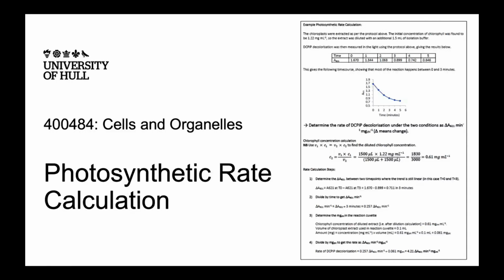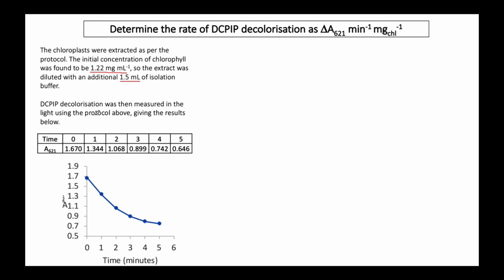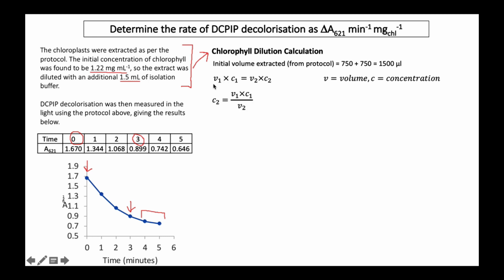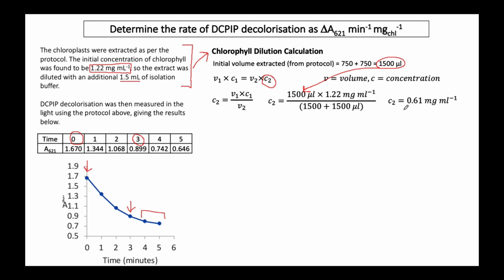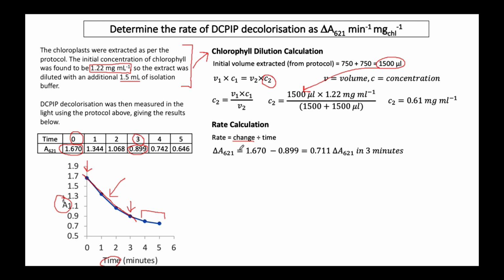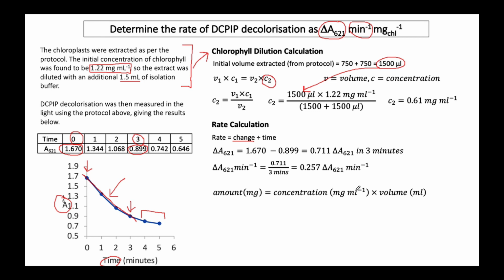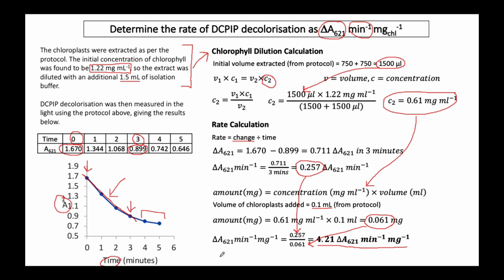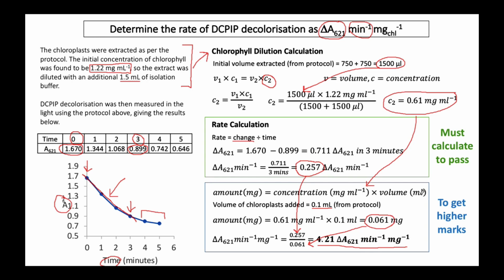Photosynthetic Rate Calculation